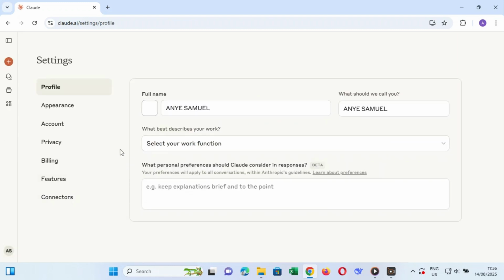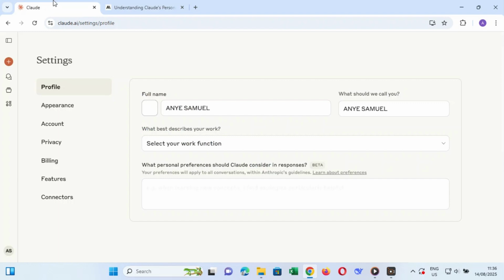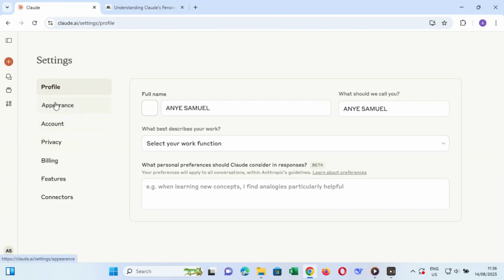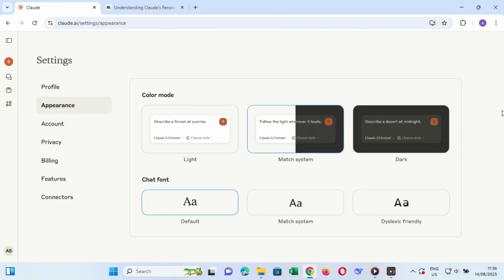Set Your Claude AI Tone ✨ | Step-by-Step Tutorial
Want Claude AI to match your style and tone? ✨
In this tutorial, I’ll show you how to customize Claude AI’s tone settings to make responses sound exactly how you want.

You’ll learn:
• How to access tone settings in Claude AI
• Step-by-step instructions to personalize responses ✨
• Tips for adjusting formality, friendliness, and style
• How to save and apply tone settings to future chats
• Practical examples for emails, content creation, and professional writing

Perfect for writers, creators, and professionals who want consistent and personalized AI responses.